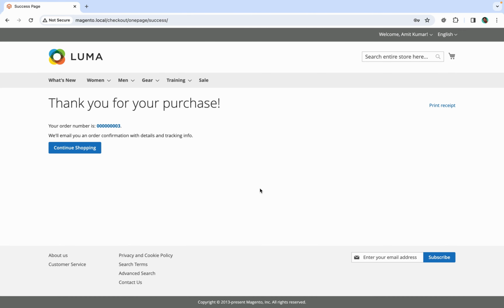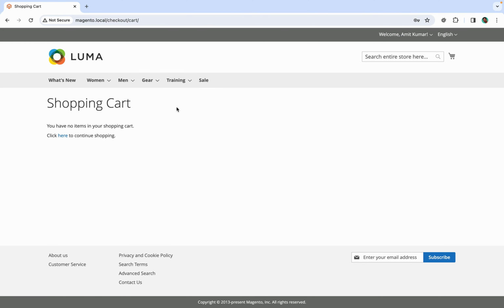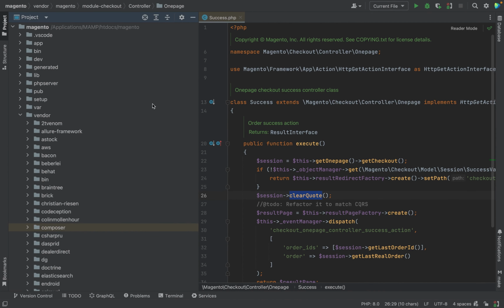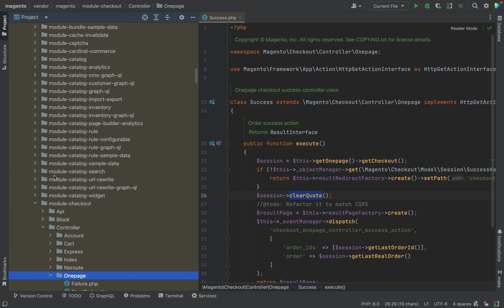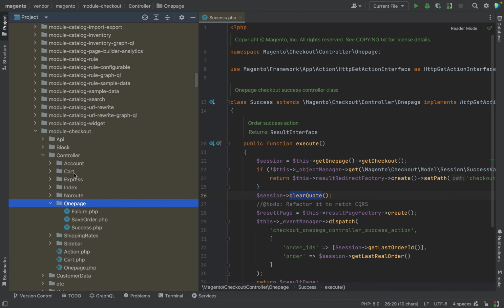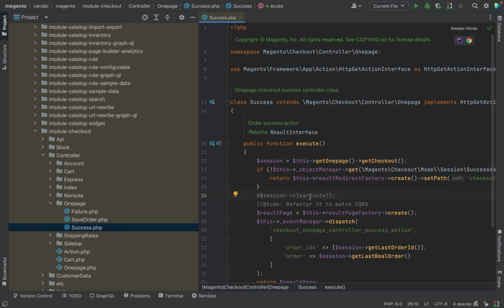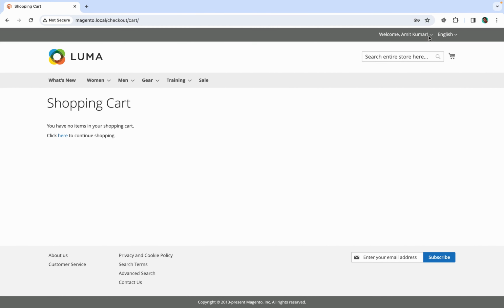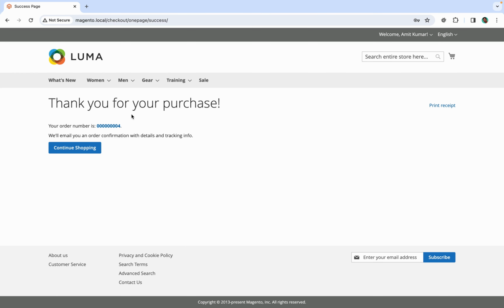How to Debug or Customize order success page in Magento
Learn how to debug and customize the order success page in Magento / Adobe Commerce with this comprehensive tutorial!

🚀 Topics Covered:
- Debugging techniques for Magento order success page
- Easy customization tips for Adobe Commerce

Explore the world of Magento development with practical insights and hands-on examples.